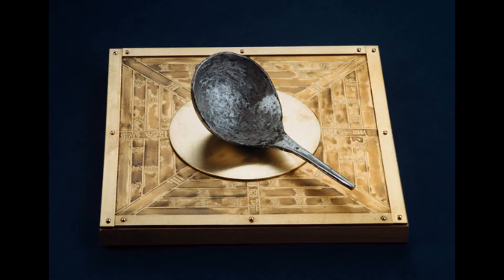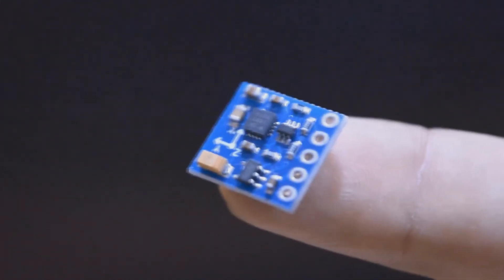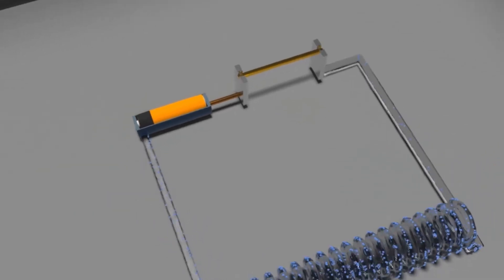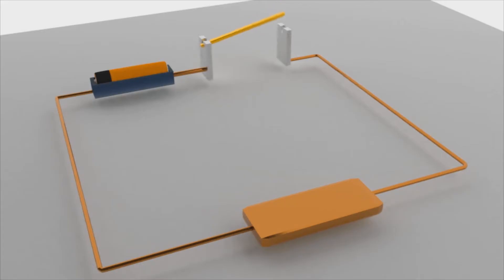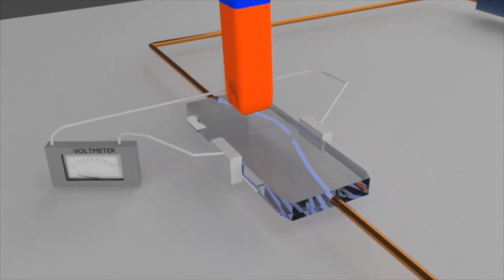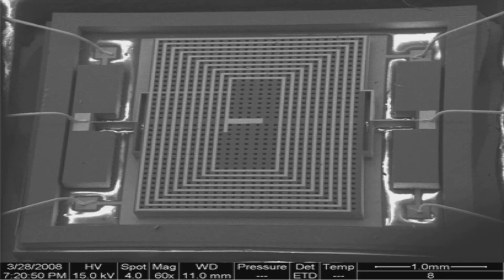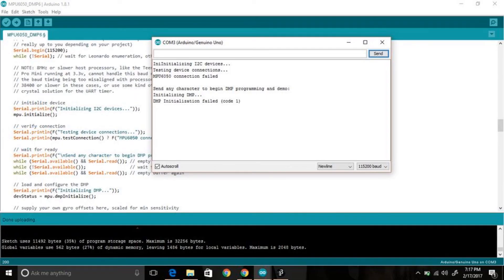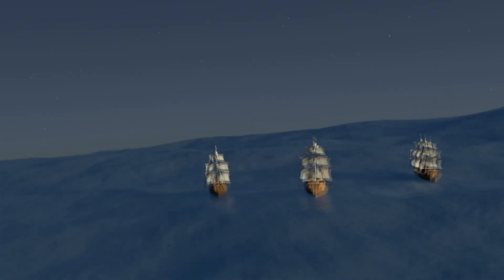How Magnetometer Works - Animation || The Hall Effect & Lorentz Force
Working Animation and Explanation of Magnetometer.

This video explains how magnetometers work on the principle of Hall Effect using Lorentz Force.